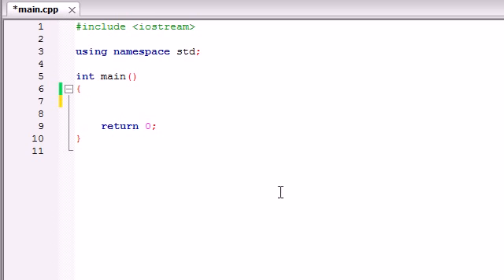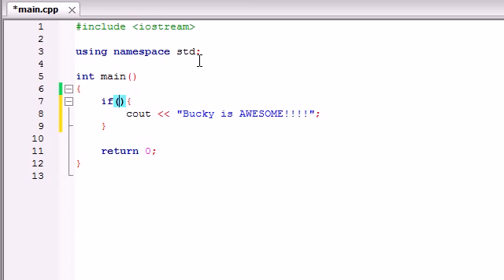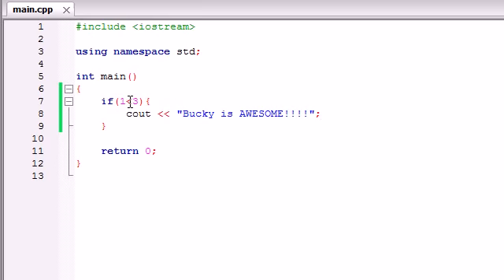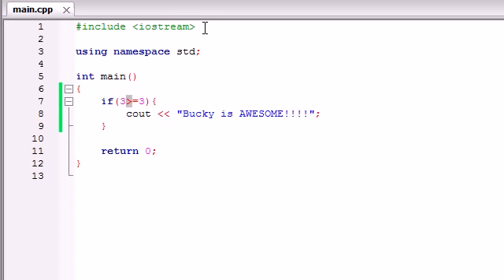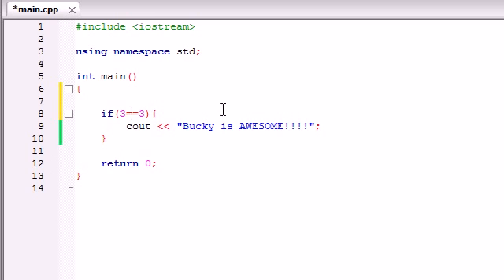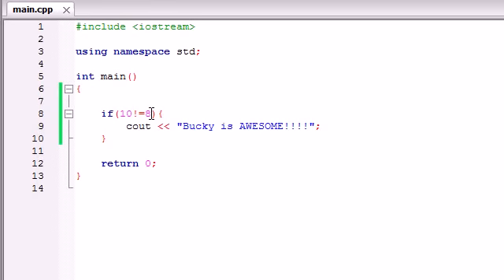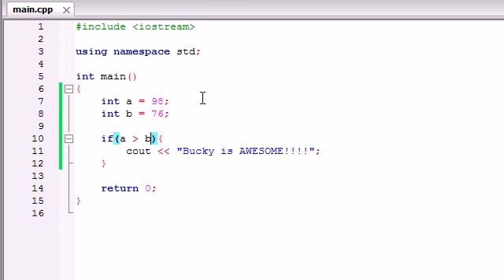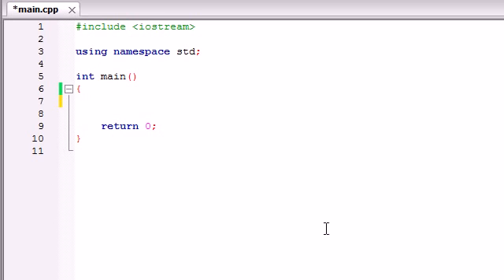Buckys C++ Programming Tutorials 8 if Statement